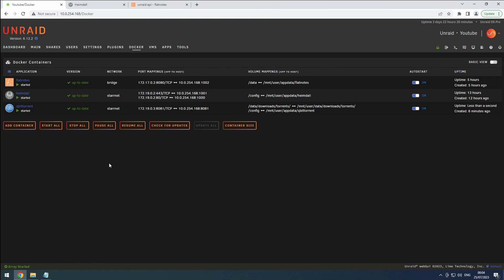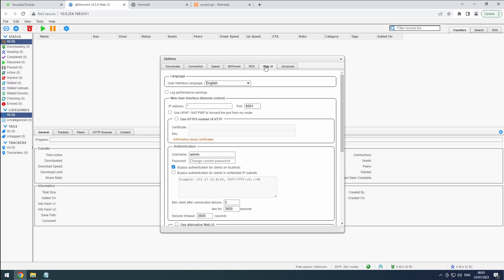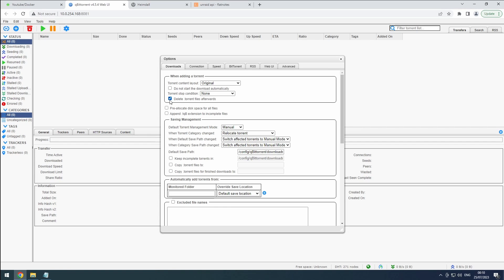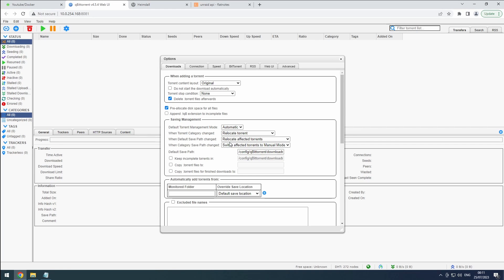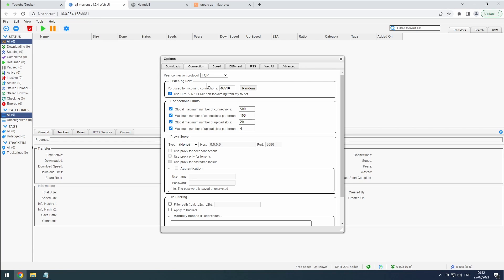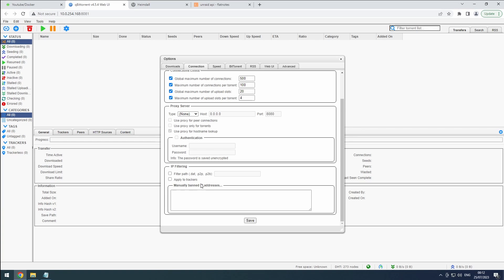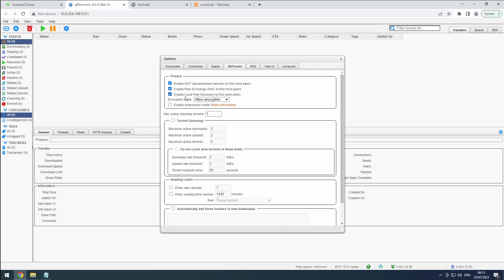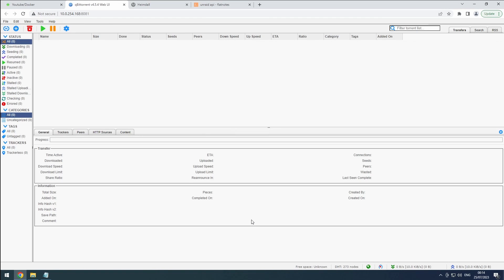Unraid - Qbittorrent: Config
In this video we will guide you through the entire configuration of qbittorrent.

Edit Dec 01 2023: Qbittorrent 4.6.1 moved away from the default adminadmin password, to a randomly generated one, shown in the logs. However, there is still an issue with the binhex container, not showing it. A video detailing 3 workarounds can be found

Old: Default username/password for binhex container: admin/adminadmin